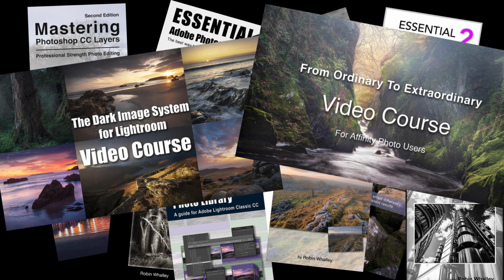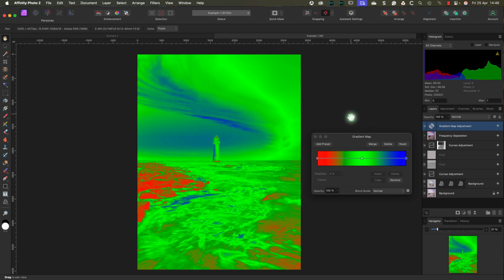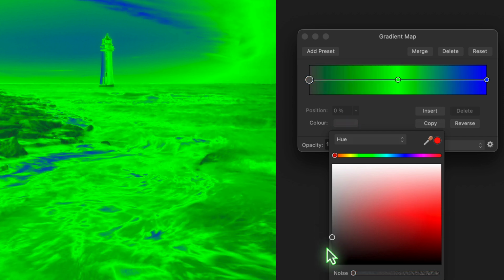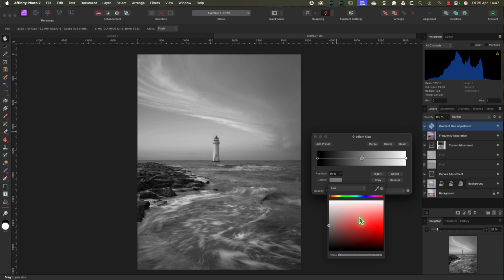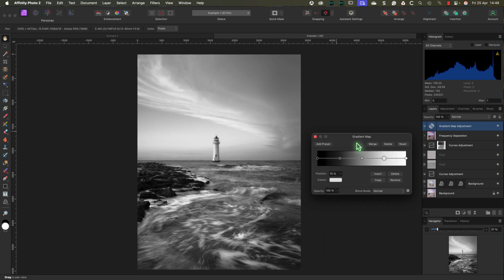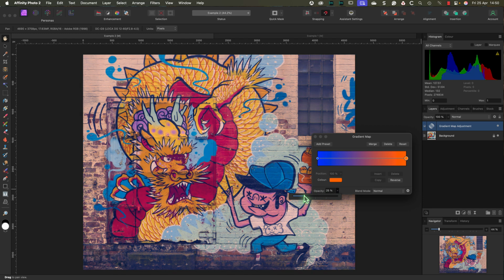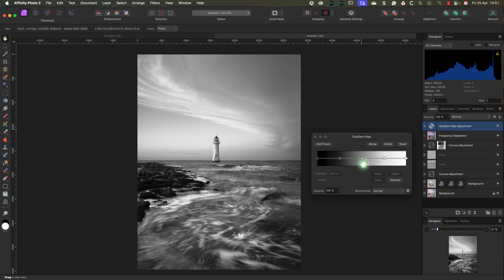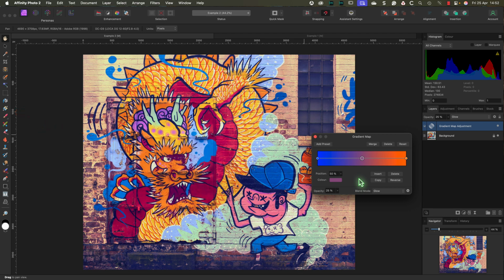The Mysterious Affinity Photo Gradient Map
✅ Transform your photos with "From Ordinary to Extraordinary"

✅ FREE 6 Steps to Shooting Beautiful Landscapes

In this video, we examine the Affinity Photo Gradient Map. I explain how the Gradient Map works and reveal some ideas about how you might want to use it when editing your photos.